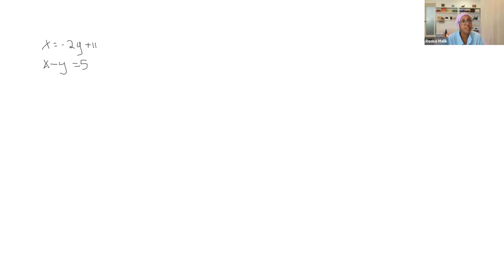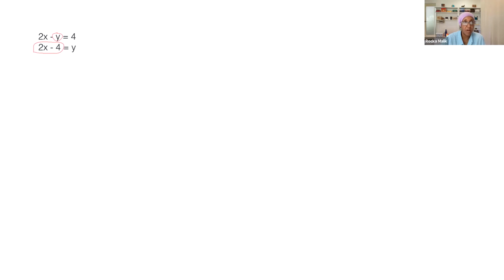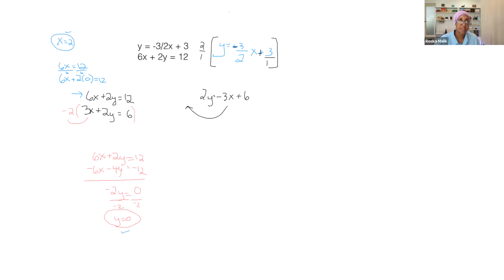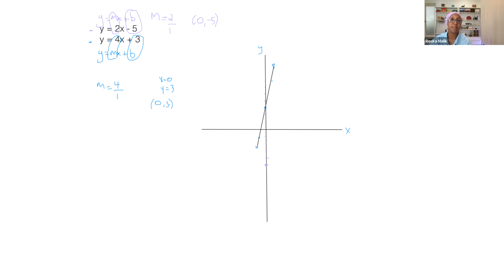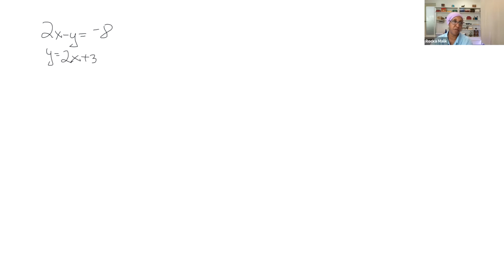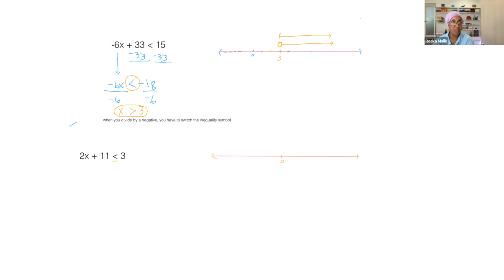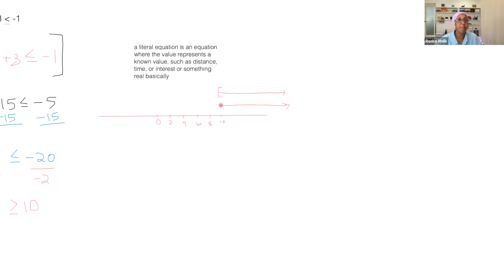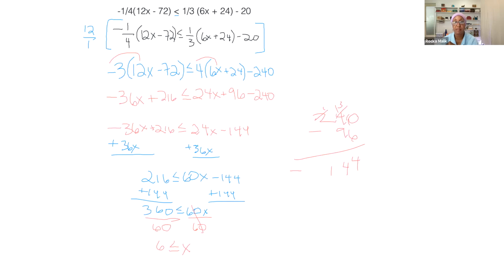Inequalities and The Substitution Method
The difference between an inequality and an equation.  How to graph 1 variable on the number line.
Solving systems of equations with substitution
definition of a literal eqauation